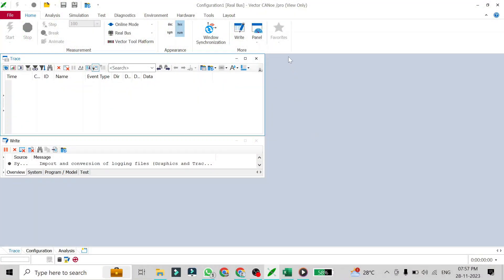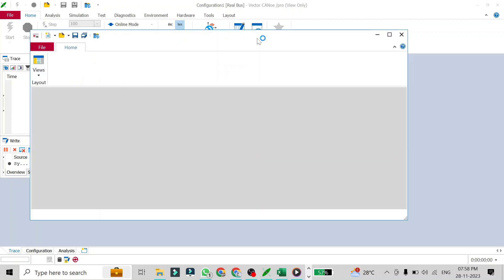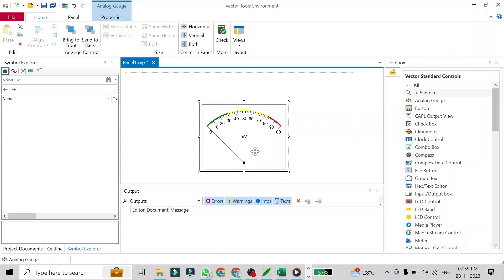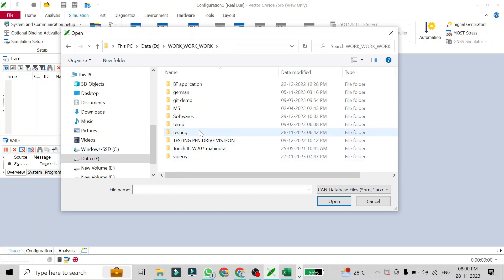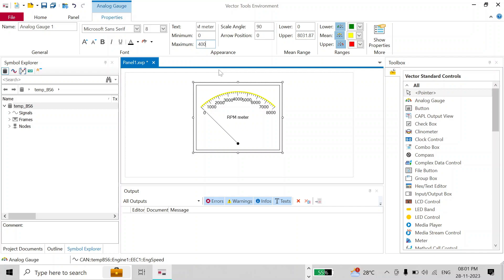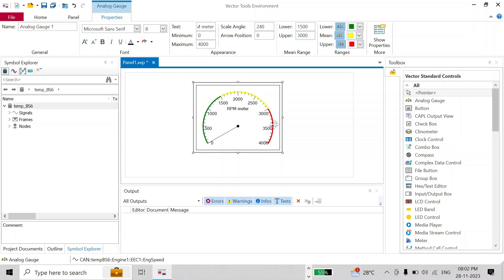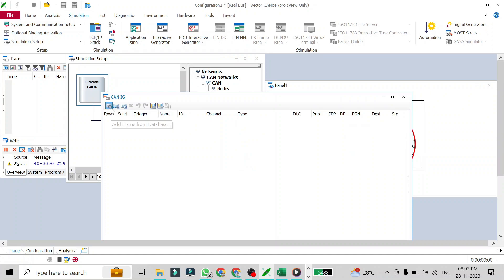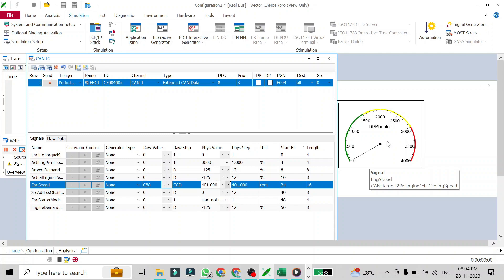How to Design a Panel in vector CANoe or Canalyzer